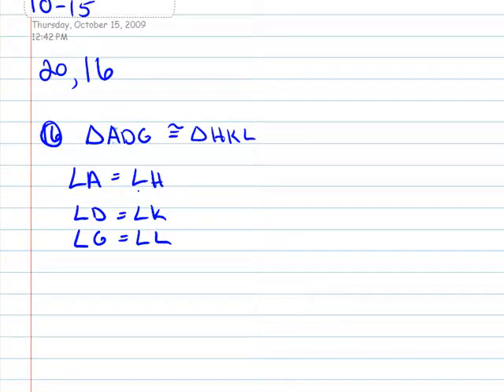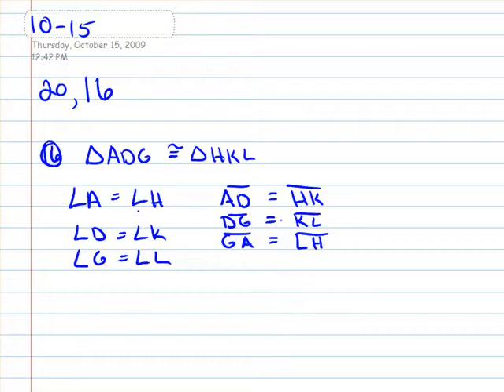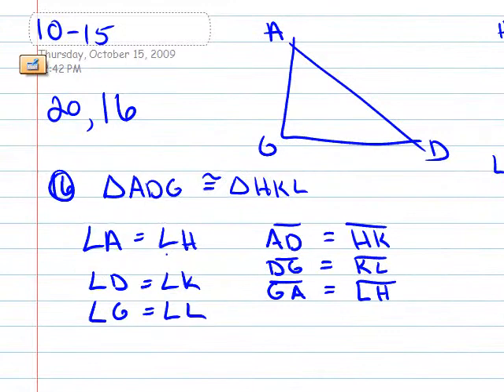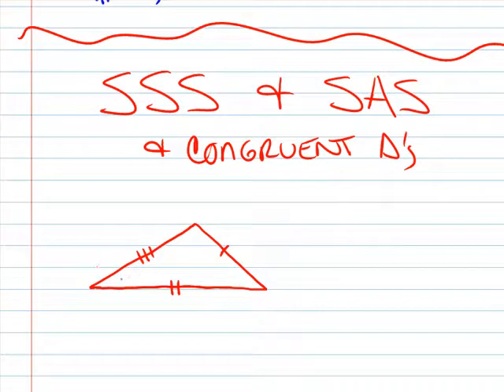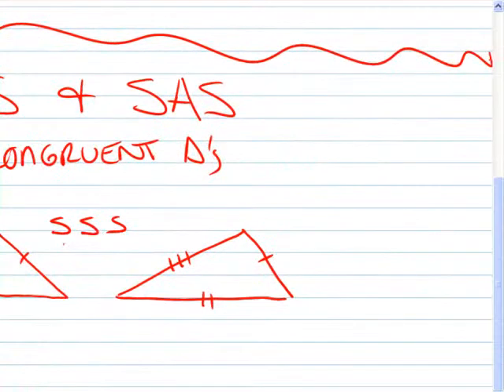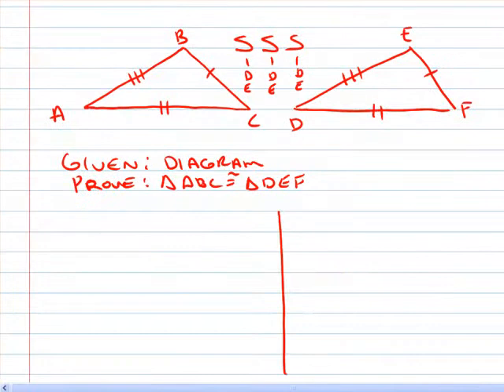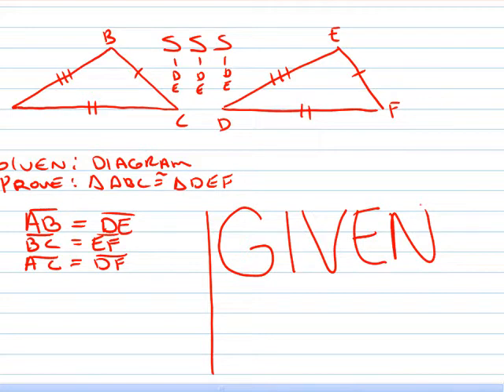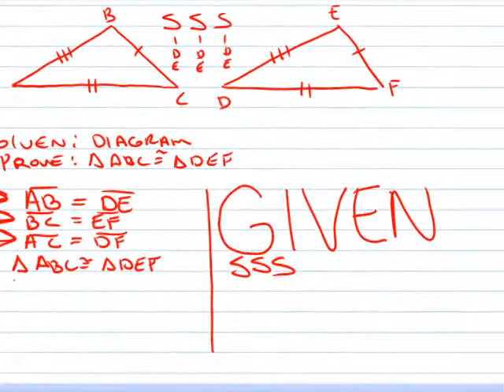10-15 geometry class part A